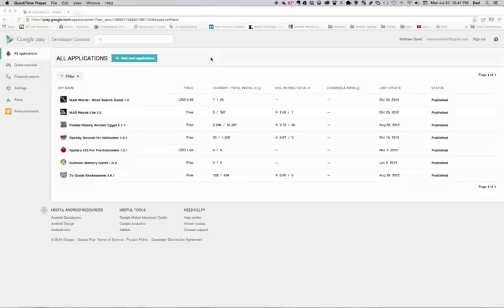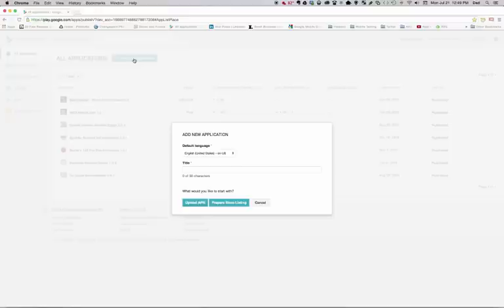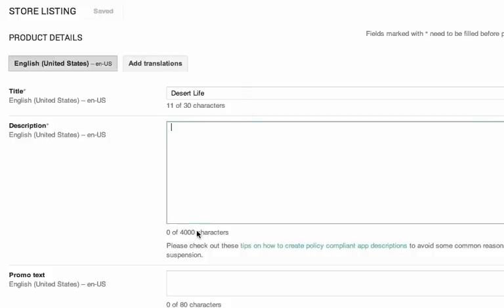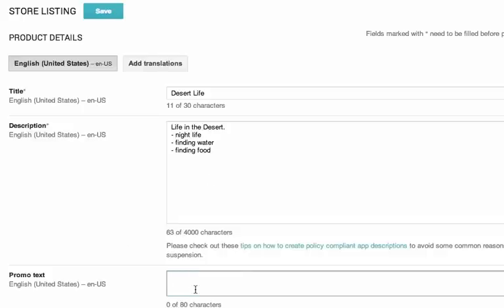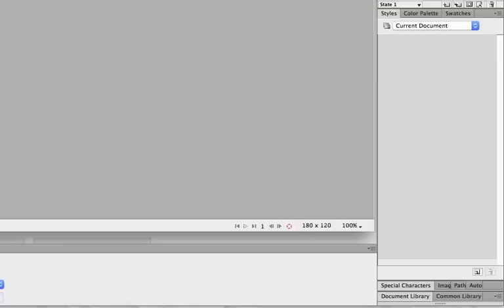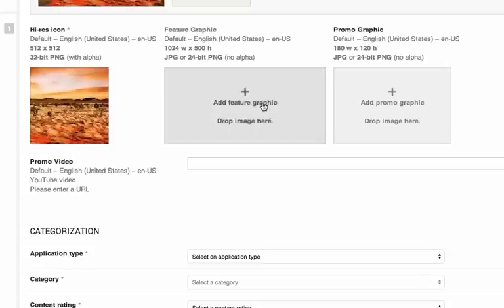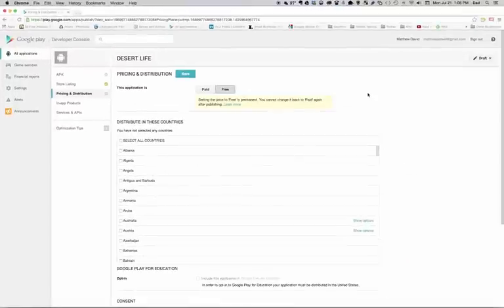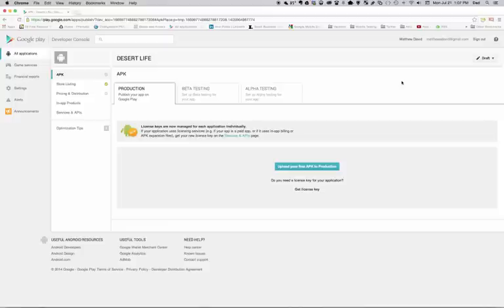How to use Google's Developer Console to publish apps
How to use Google Play's Developer Console to publish an Android APP